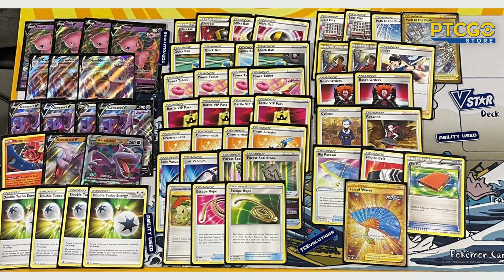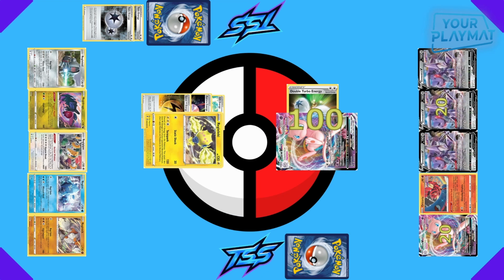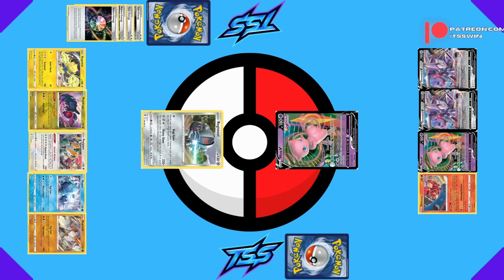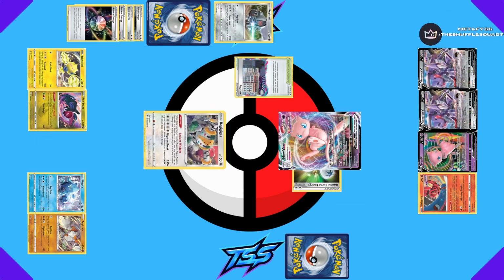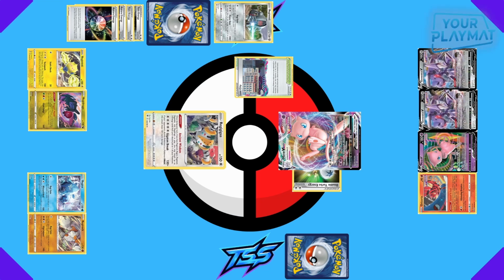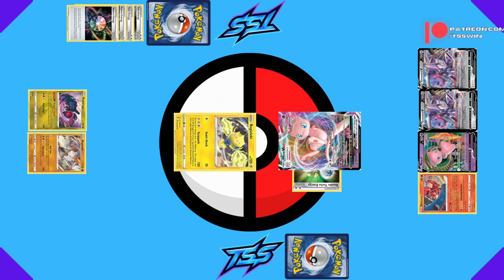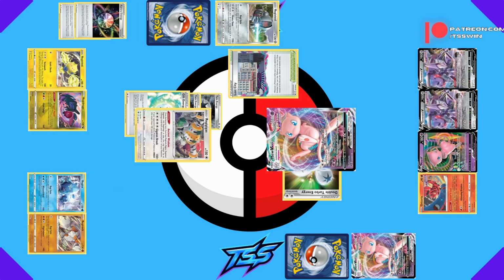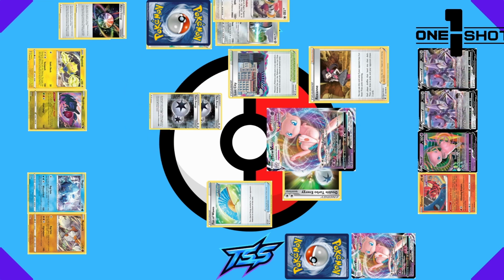TOP TIPS For Learning To Play The Match-Up | Regigigas VS MEW VMAX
Today we go over some BUSTED strategies for the matchup between Regigigas vs Mew VMAX!
Watch the video and let us know if there's anything you learned.

Check out our Card Sponsor Atlas Collectables and save some money for single cards, sealed products, and graded slabs!

Wanna win a FREE TRIP TO JAPAN? Be sure to play in Late Night Events every Tuesday at 12PM Eastern and 7PM Eastern

Every player needs a Playmat and they are super high quality at Your Playmat! You can help support the Squad by using code TSS5YP